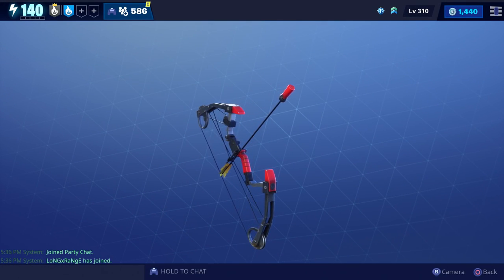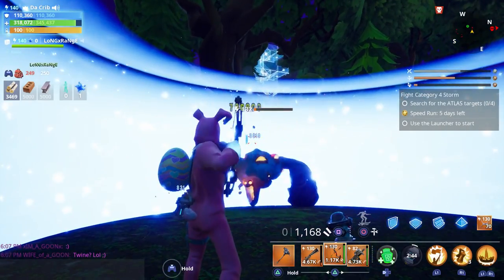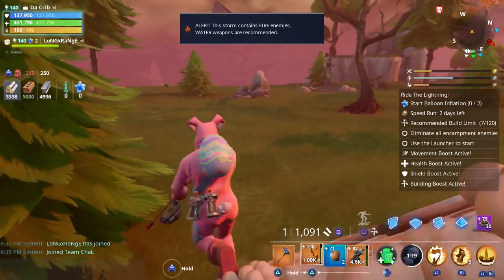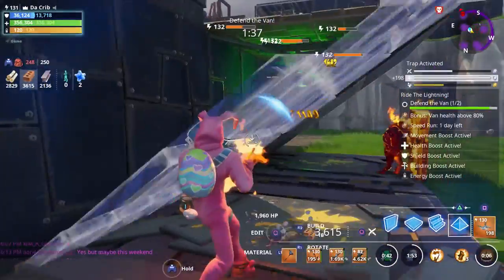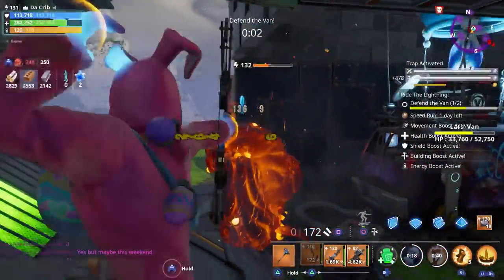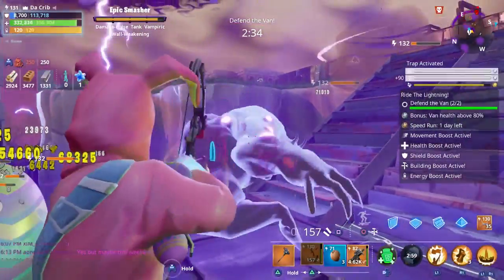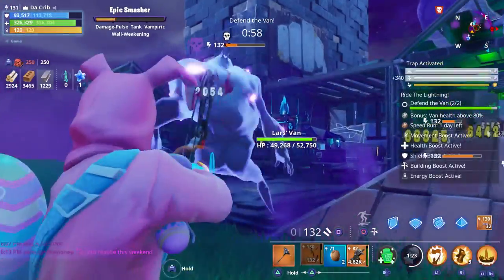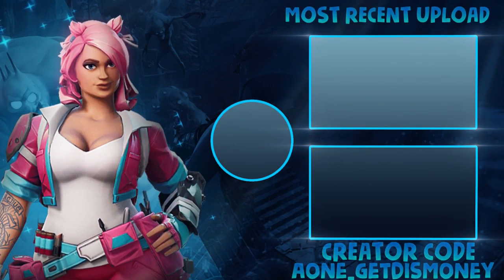FORTNITE 💥🏹New BOOM BOW💥🏹Save The World Gameplay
Support A Creator Code ➤➤ aone_getdismoney